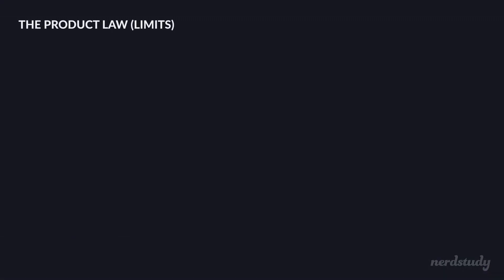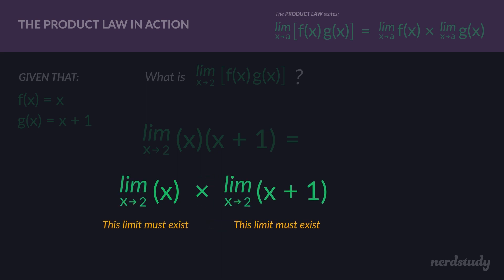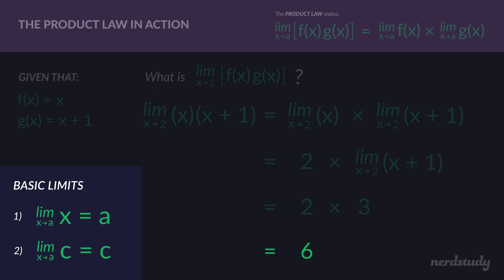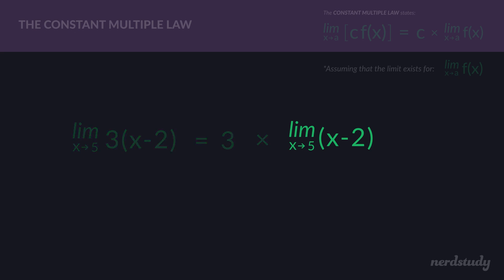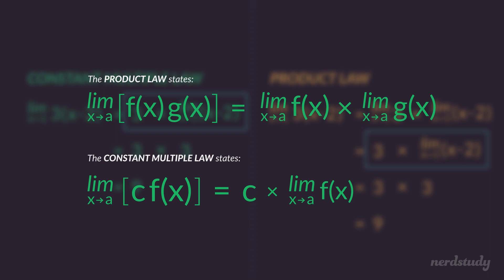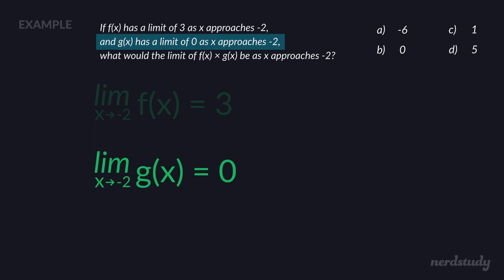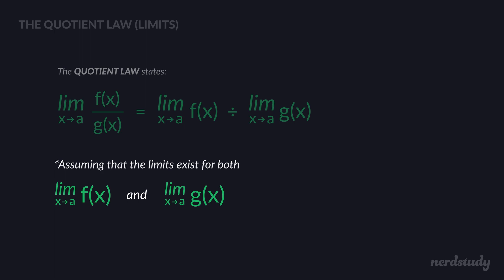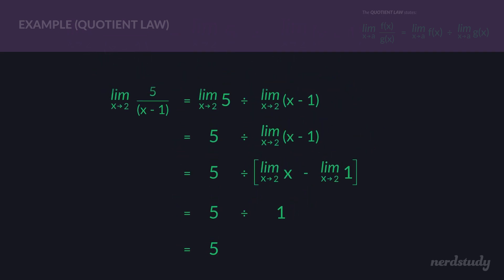Limit Laws | Pt.2 (Product Law, Constant Multiple Law, Quotient Law)- Nerdstudy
More about Limit laws! This time let's look at the Product Law, Constant Multiple Law, and the Quotient Law for limits!

These limit laws will serve as fundamental pillars to our ability to find limits in the early parts of calculus!

To get Full Access to all Math, Shakespeare and Science Lessons on Nerdstudy